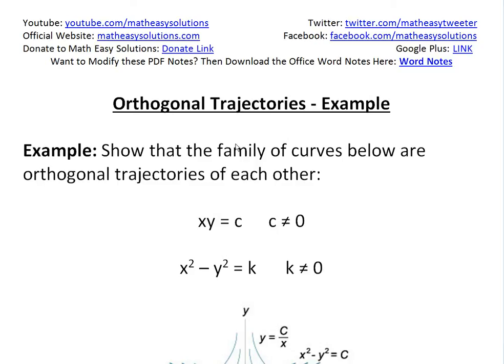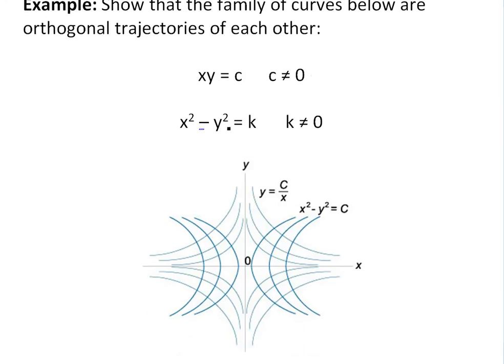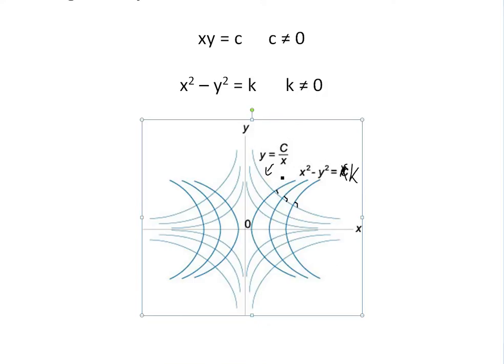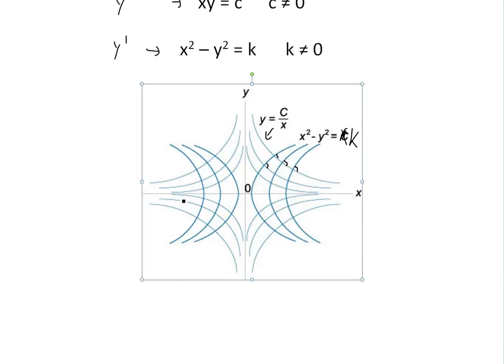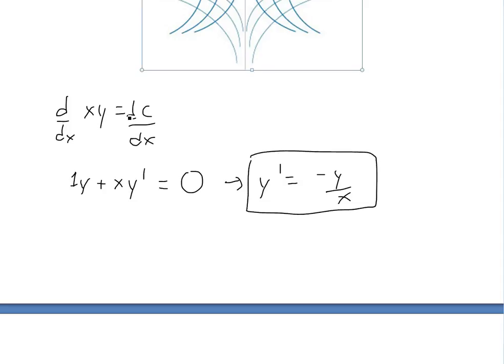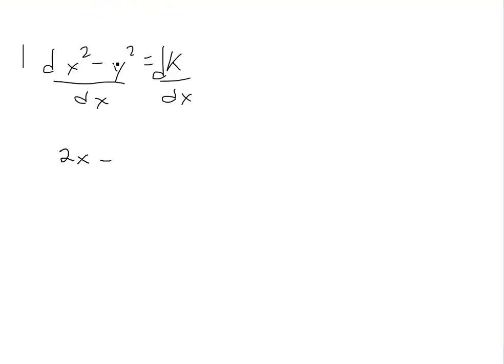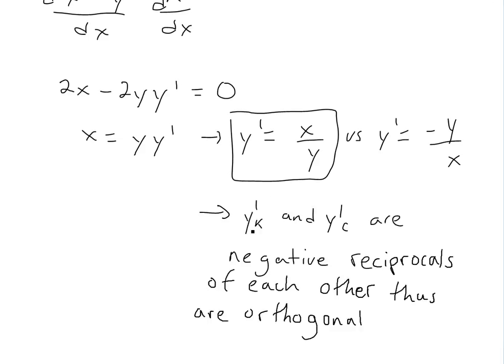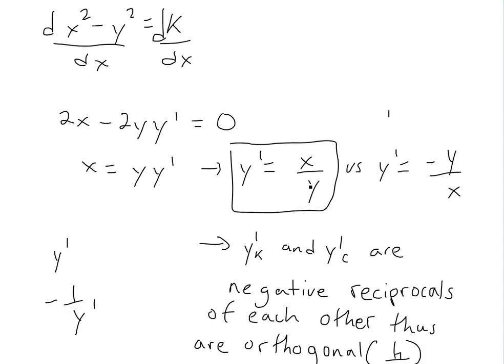Orthogonal Trajectories Example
In this video I go over a pretty useful example on orthogonal trajectories and show how to prove that two family of hyperbolas are perpendicular at every point they intersect.